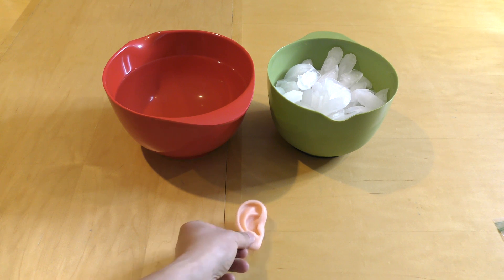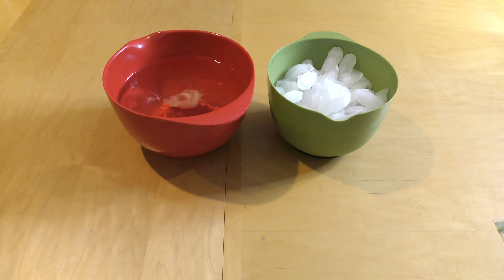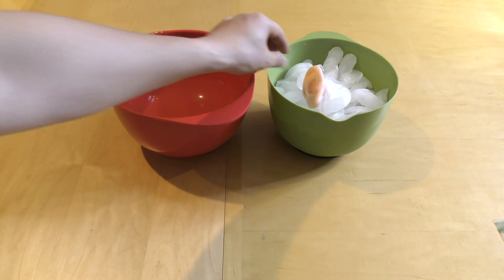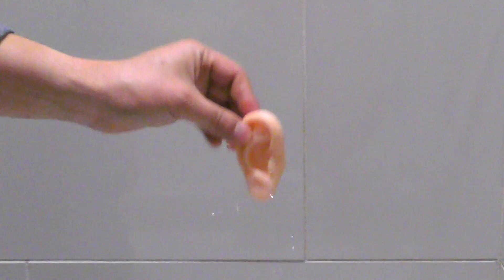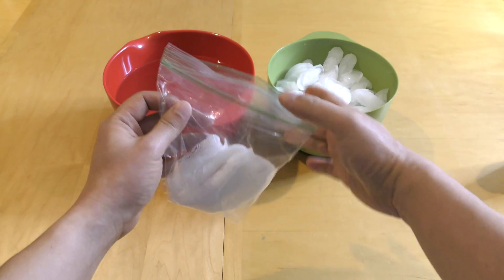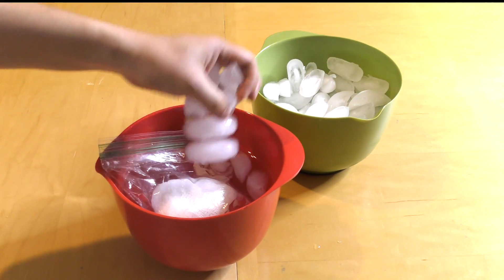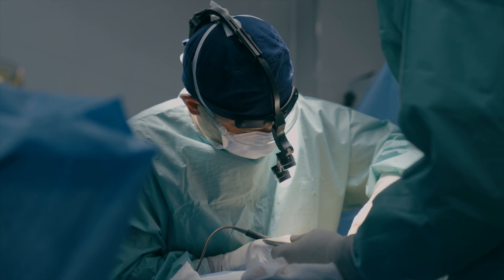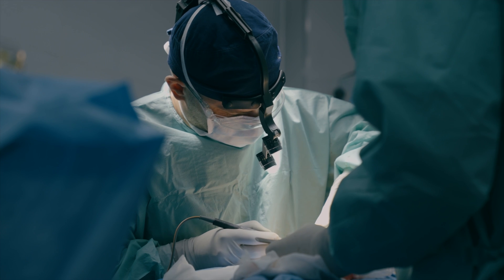How To Take Care of an Ear Amputation to Maximize Chance of Successful Surgical Replantation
If you ever find yourself in the unfortunate position of taking care of an ear torn off the head (ie, car accident, industrial accident), otherwise known as an amputated ear, these are the steps that should be taken to maximize the chance that the ear can be reattached successfully.

First, some common mistakes to avoid!

Do NOT submerge the ear in water.

Additionally, do NOT place the amputated ear directly on ice either! If there is direct contact with ice, it could result in frostbite tissue damage and render the amputated part non-viable.

What should be done assuming you are not in a healthcare facility is to first quickly clean the ear with water from a faucet or water bottle if clean water is not easily accessible.

Next, wrap the ear in a clean cloth or gauze that is moistened with water or even better, normal saline. Then place the ear in a plastic bag which is then placed in cold water.  Even better, would be cold water with ice in it.

Get to a hospital as quickly as possible!